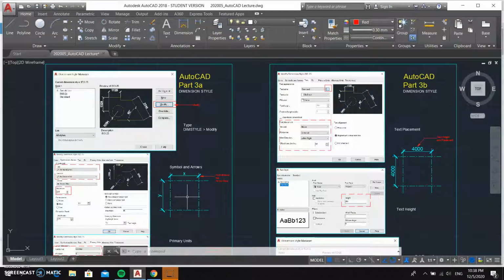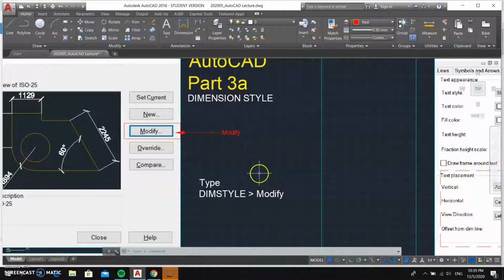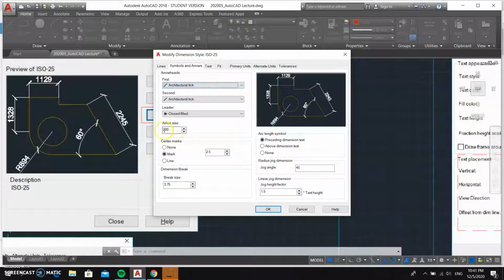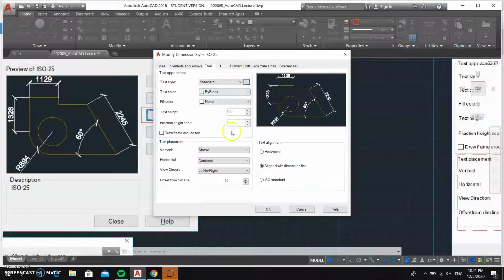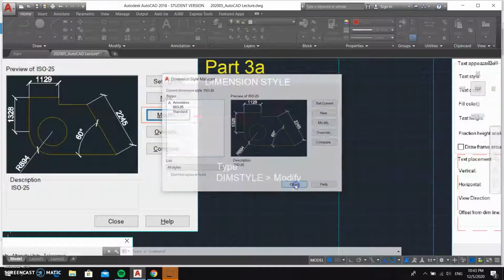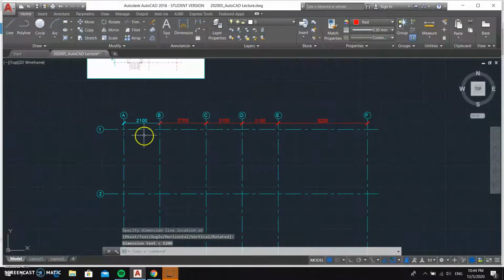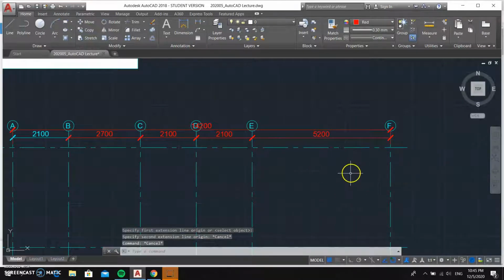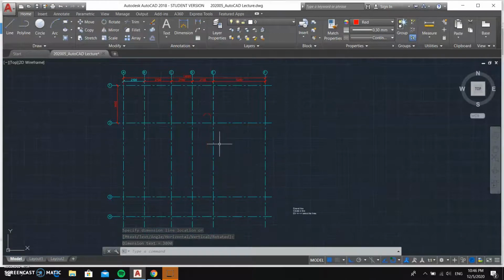AutoCAD in Architecture _ Part 3 : Dimension Style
How to set dimension style in AutoCAD